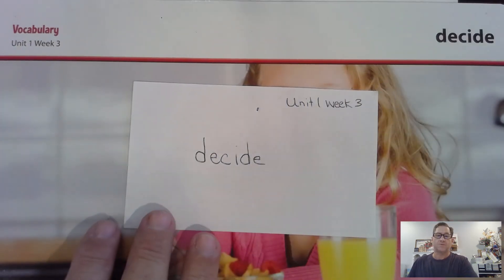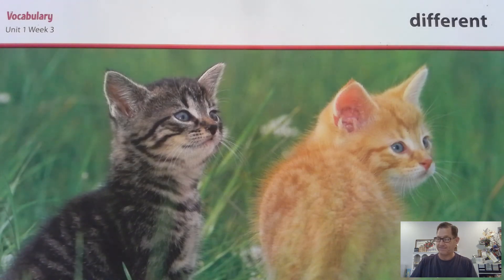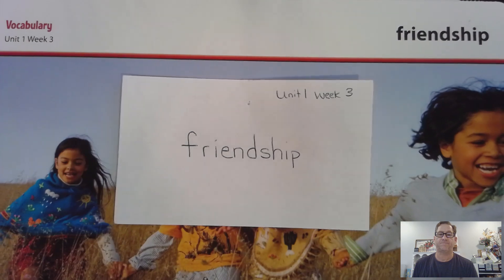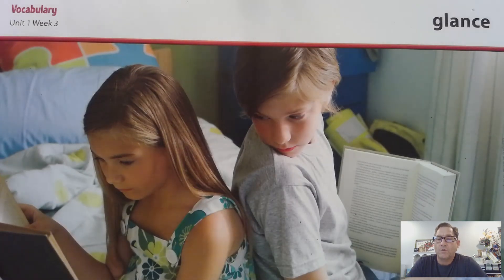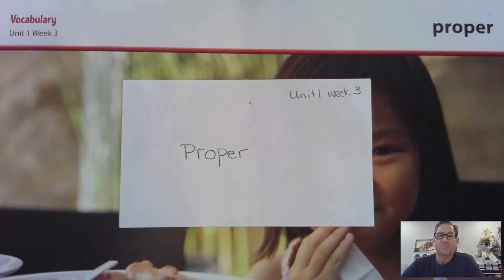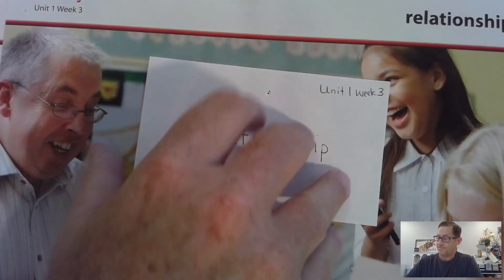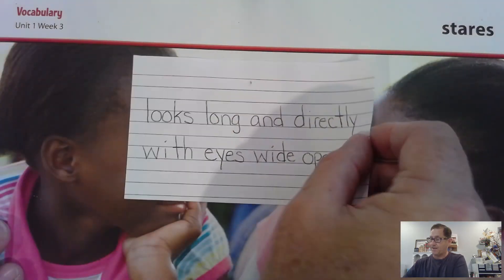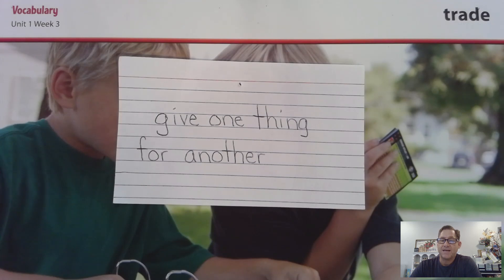2nd grade unit 1 week 3 vocabulary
This video covers the vocabulary for Unit 1 Week 3 of the Wonders curriculum.  The words included are trade, stares, glance, relationship, proper, friendship, different, and trade.